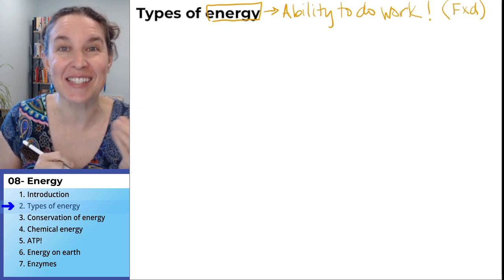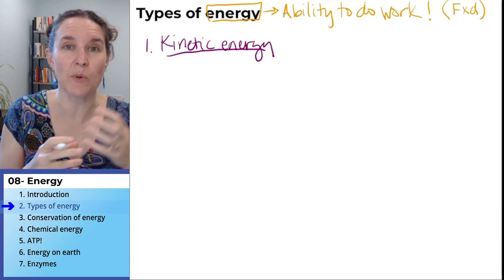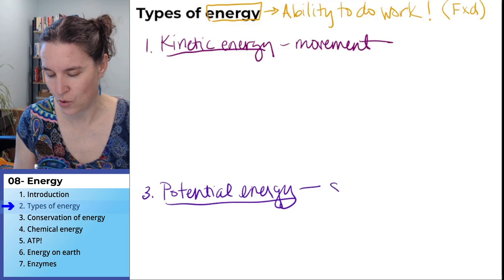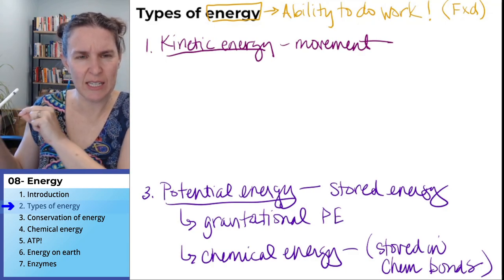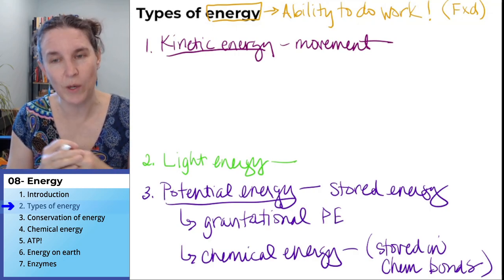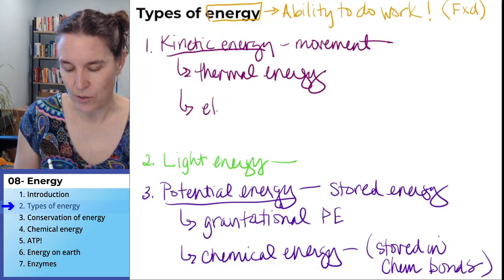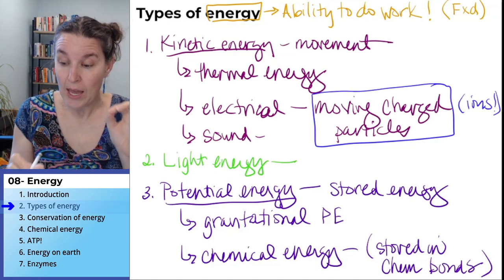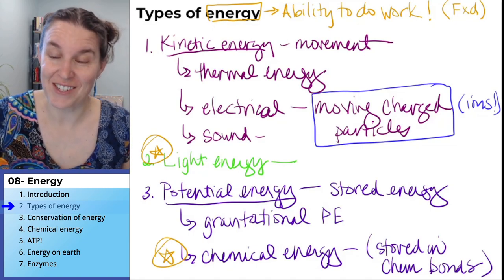Energy 2- Types of energy